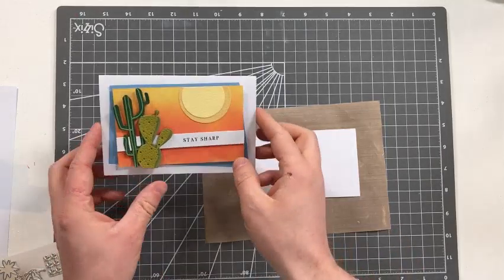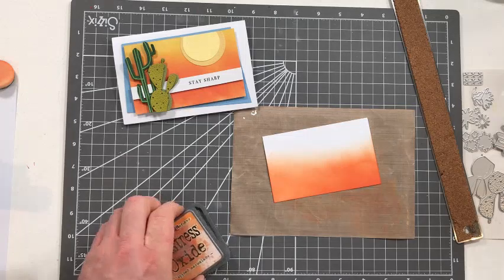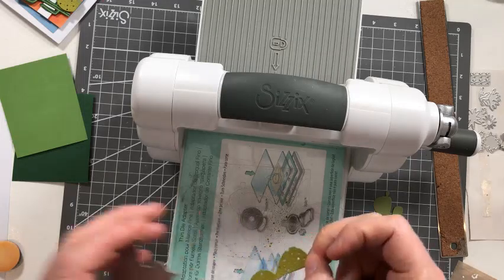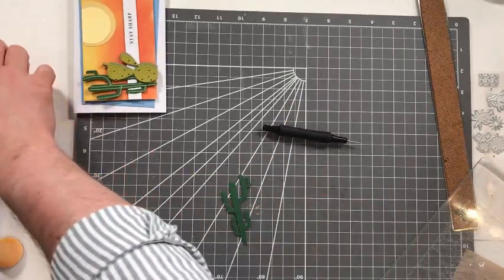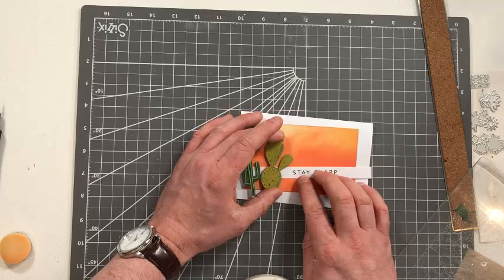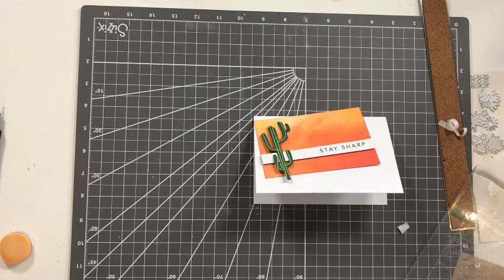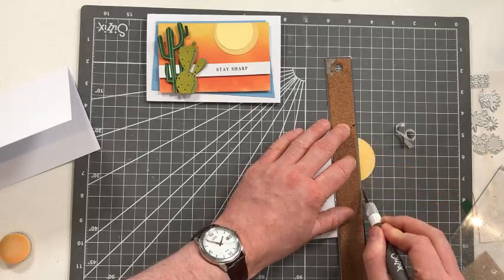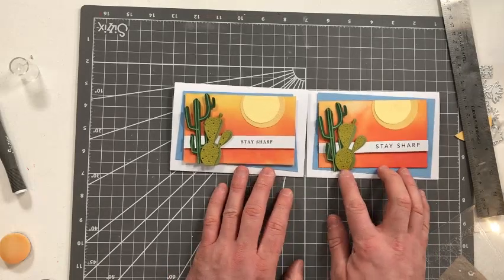Join designer Josh for a simple card make using the latest Tim Holtz CH2 Dies - Sizzix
Watch as designer Josh takes us step-by-step through a simple card make using the latest Tim Holtz Chapter 2 dies. Learn all about composition, layering and use of space whilst creating this funky card!